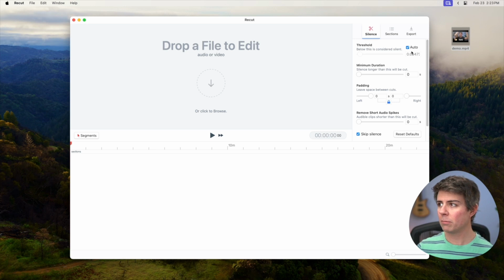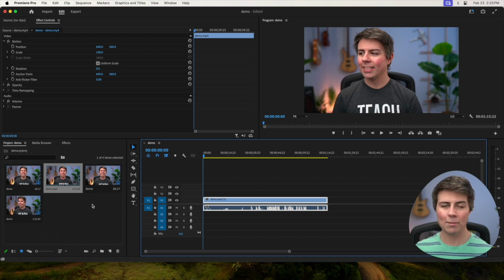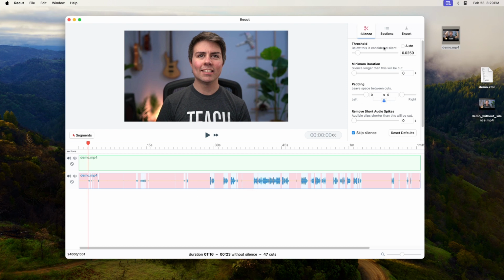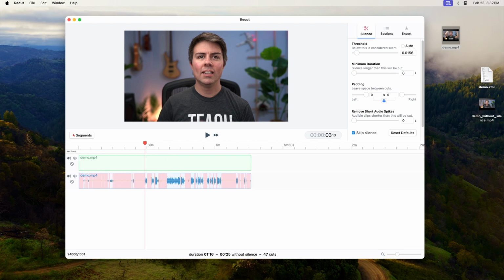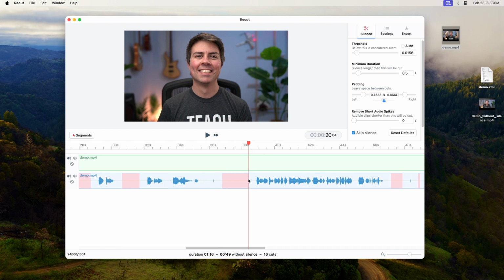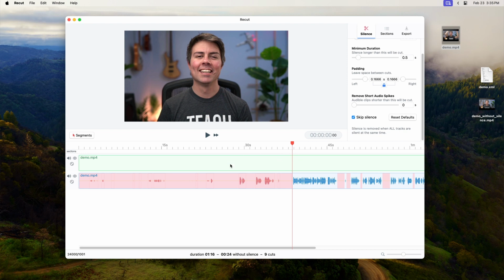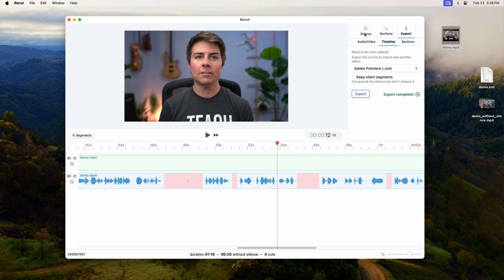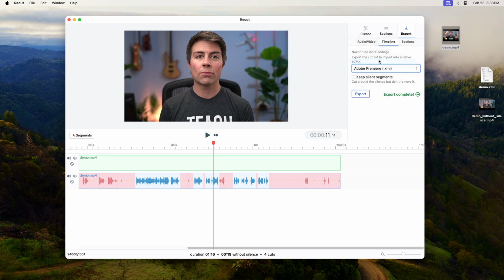Recut Tutorial - Beginning to End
We go over how to use Recut to edit videos super quickly (2 min quick overview, 8 min skippable explainer).

Recut is an app (Mac/Windows) that removes silent parts of videos to make editing faster.

Want to edit the same source video? Here's the one I used (with all my mistakes)

~~~ 👇  Import Into Other Editors 👇 ~~~